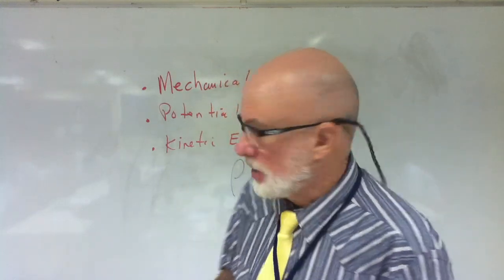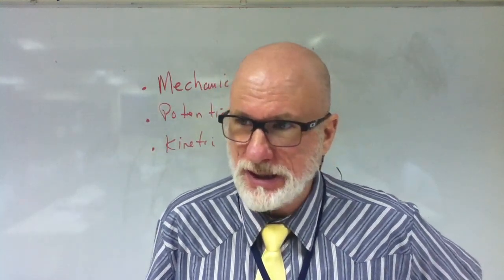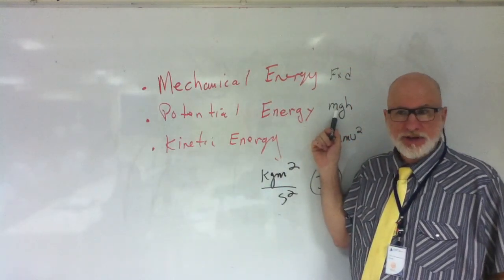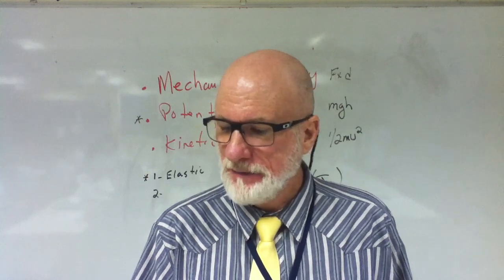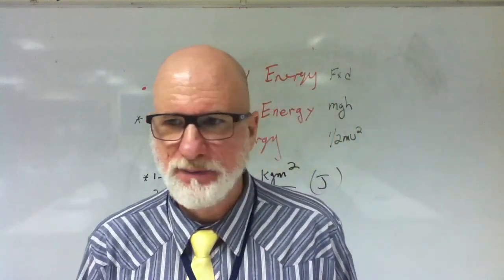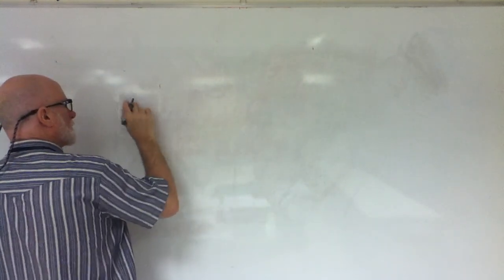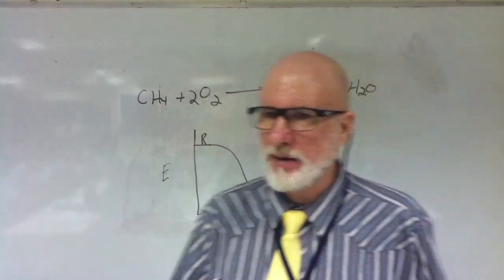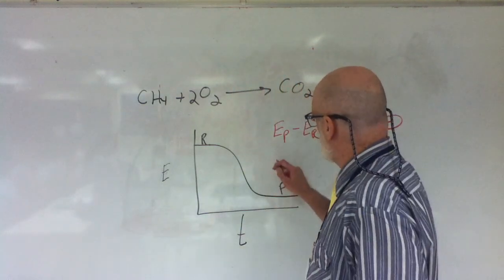Intro To Work Energy and Simple Machines Part III 2014